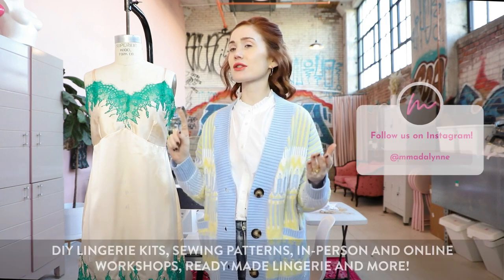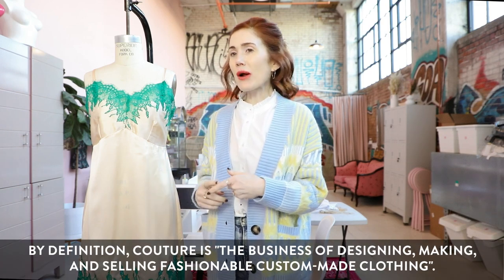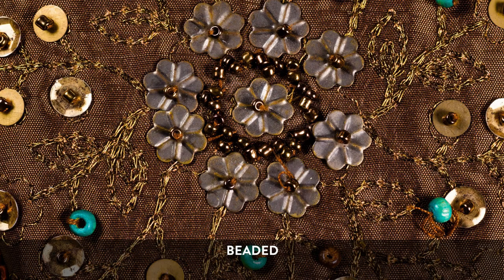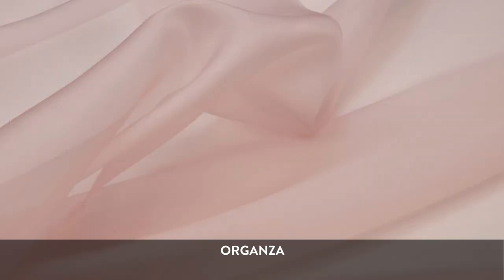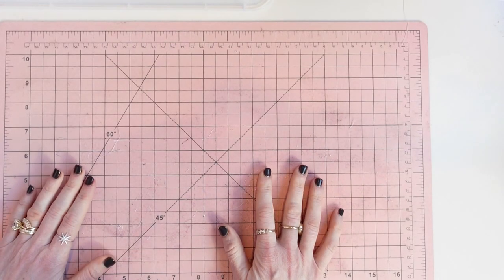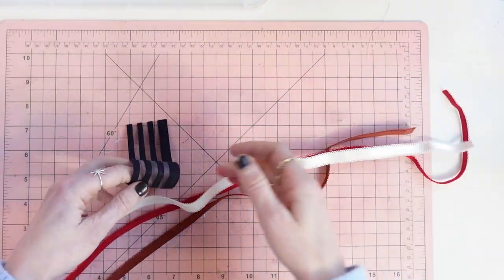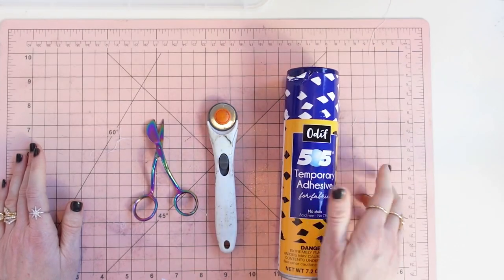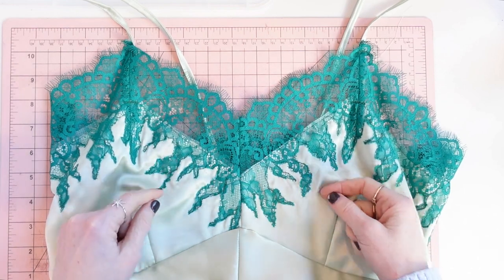Couture Sewing Techniques: Lace Insertion Virtual Workshop, DIY Couture (Session 1 - FREEBIE)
The delicacy of fine lace and other couture lingerie fabrics are equal parts inspiration and intimidation to sewists. Working with these type of fabric, knowing how to handle it and what tools/methods to use is a wonderful technique to have in your sewing repertoire and can be applied to other areas of your sewing life. In this virtual class, learn the fundamentals - like what fabric and needle to use, stitch techniques, cutting tricks, and more. In the final session, sew the Madalynne X Simplicity S9729 slip using lace insertion to add a beautiful variation to the pattern. Elma from Elma Lingerie, who specializes in working with delicate fabrics for her own lingerie line, will make a guest appearance and give her industry tips and tricks!